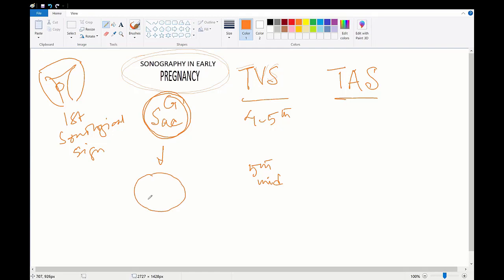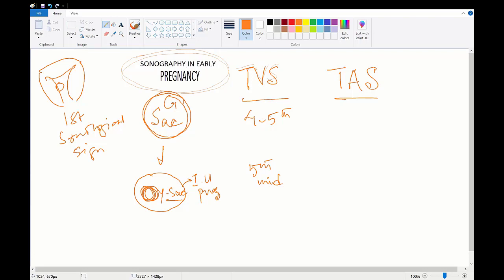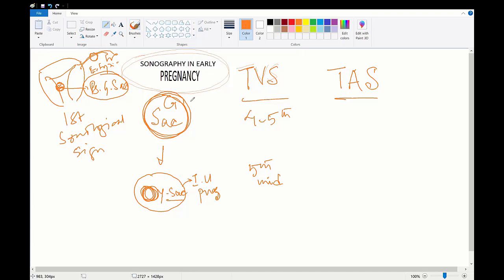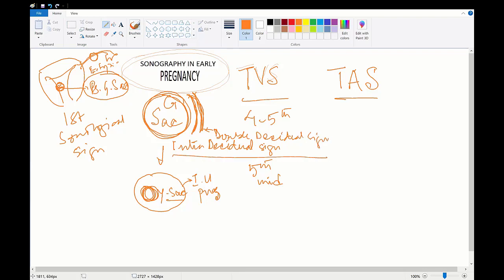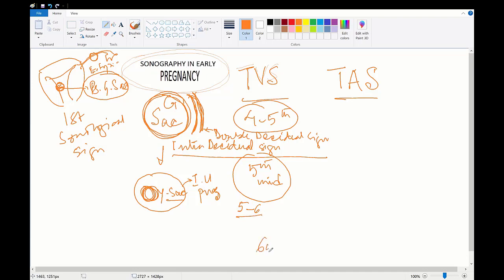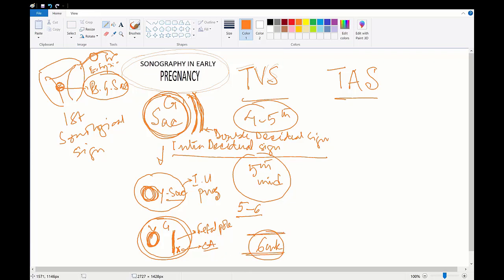High Yield OBS GYNAE Topics 2023 | NEET PG, FMGE, INI-CET | Dr. Sunabha K Ghosh